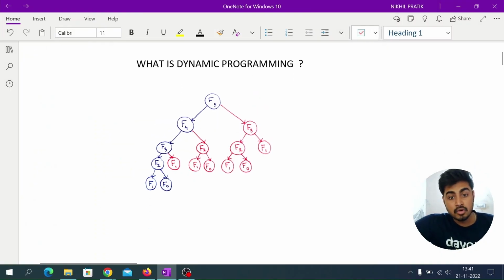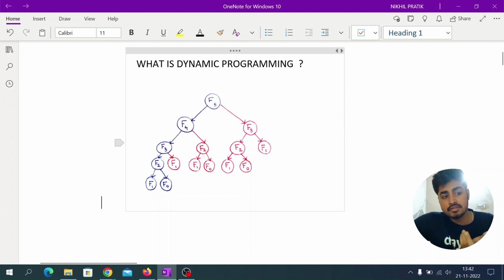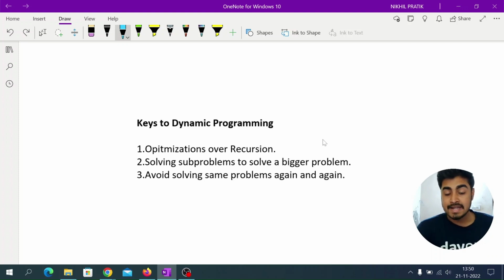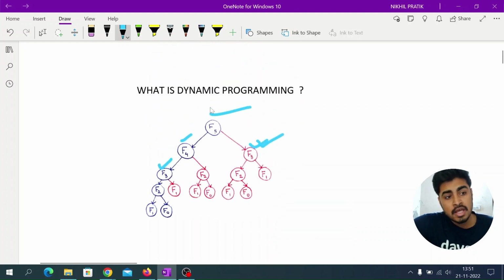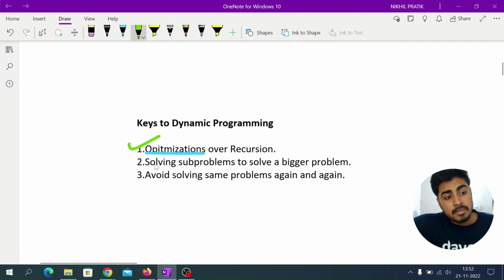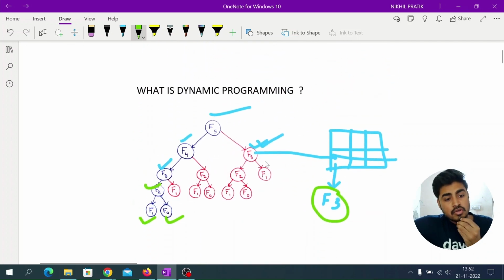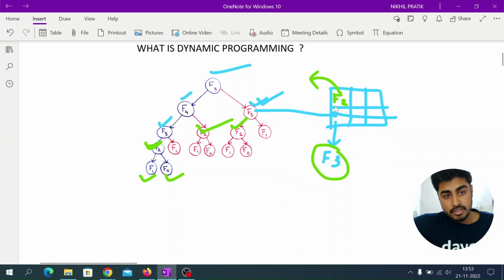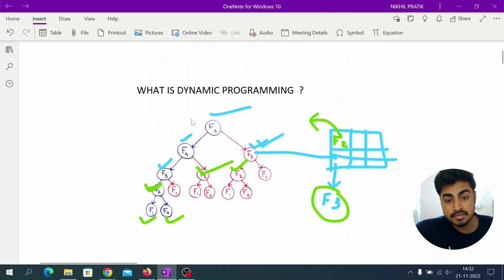Solve Any Dynamic Programming Problem With This Approach 🏆 | Concept Overview| Ace Coding Interviews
In this video we will walkthrough the core Dynamic Programming problem.
We will discuss how practically Dynamic Programming works and how is the inner implementation of Dynamic Programming.
Apart from this we will also learn about why we use Dynamic Programming and where should we use it.

0:00 Intro
0:28 The Concept
1:41 3 Keys To Solve DP
5:10 Recalling The Concepts
5:52 Outro

Hope you liked my content✌ for more interesting videos

Code Shift✌